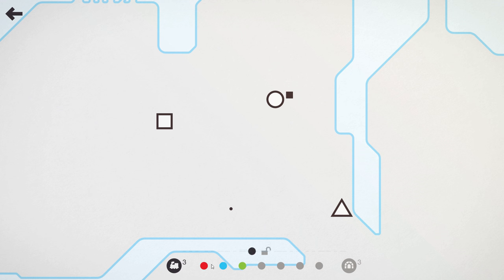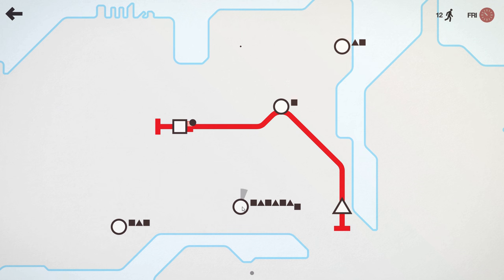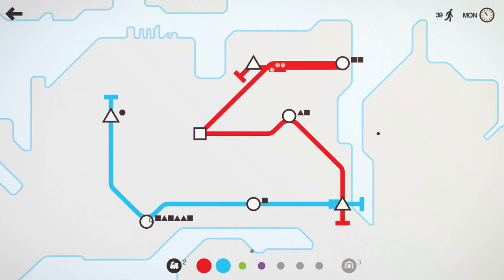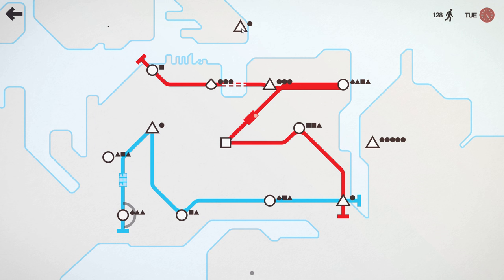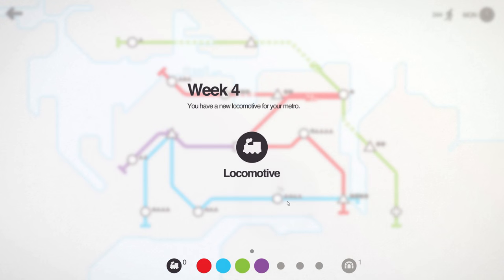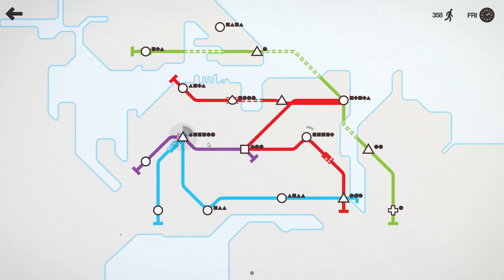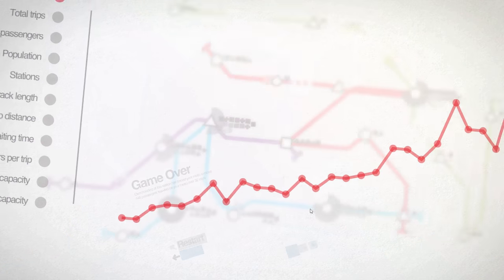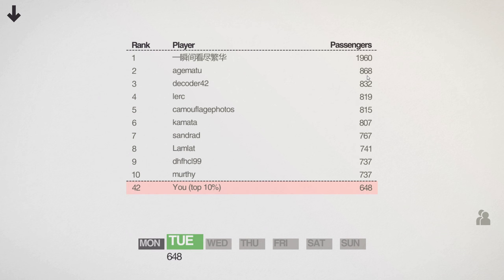Mini Metro Daily 8th Mar 2016 - Let's Play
Mini Metro is an extremely elegant and beautiful subway puzzle strategy management game where you have to ensure passengers of various shapes on your underground get to the station they desire